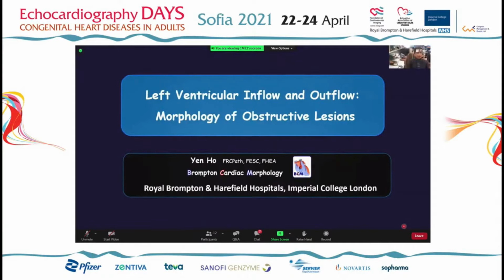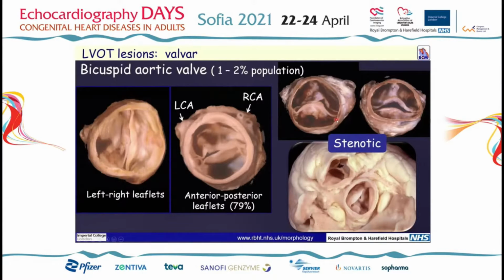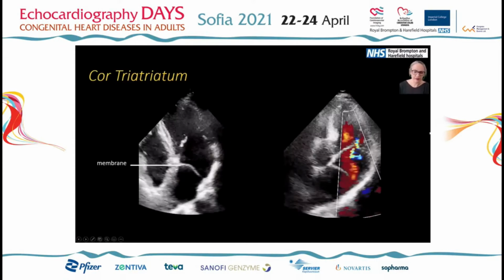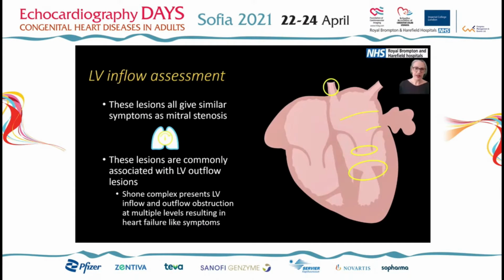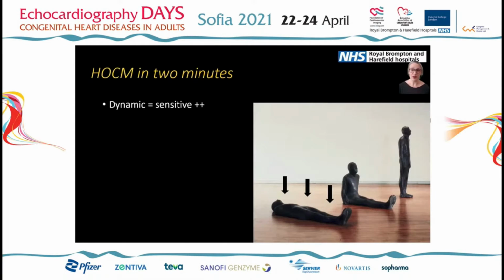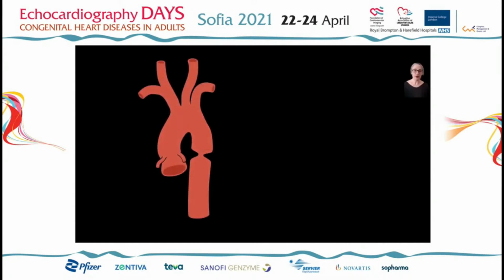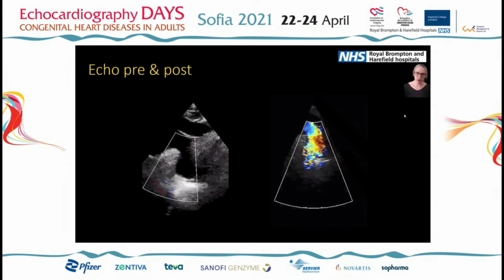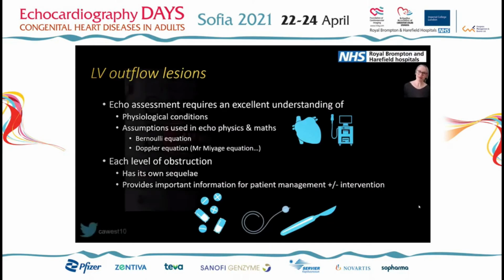24 04 Session 6